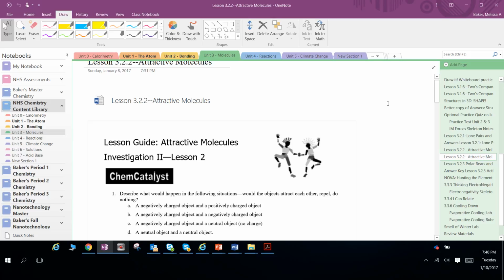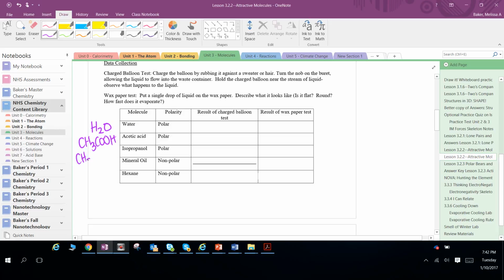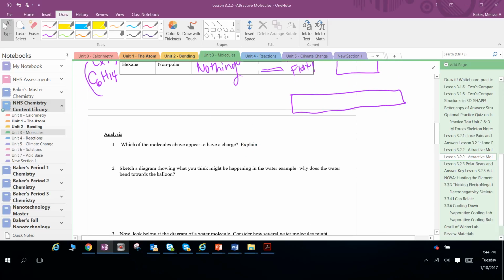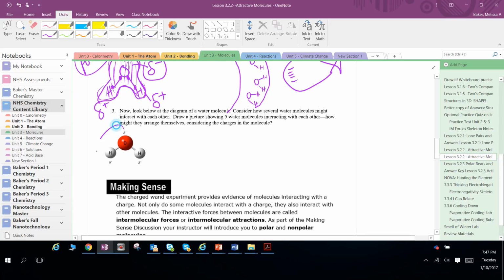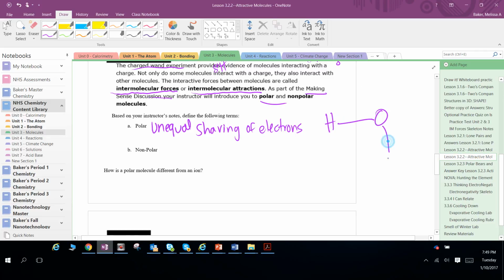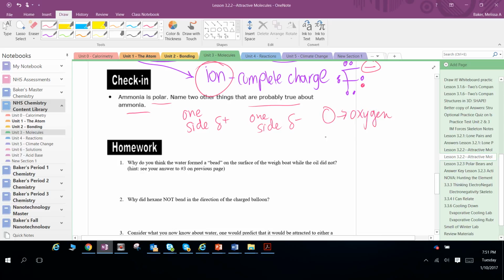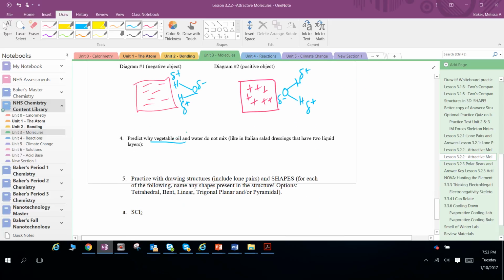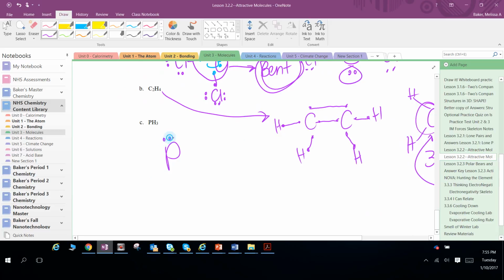Help with Lesson 4.2.2 Attractive Molecules